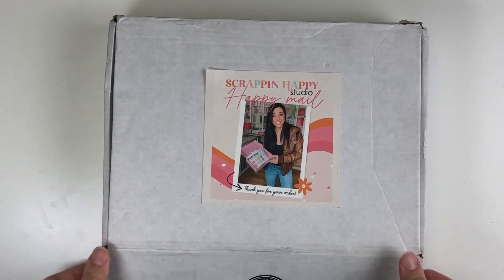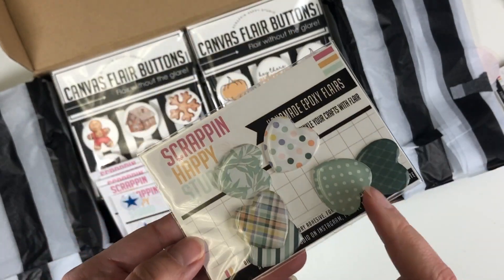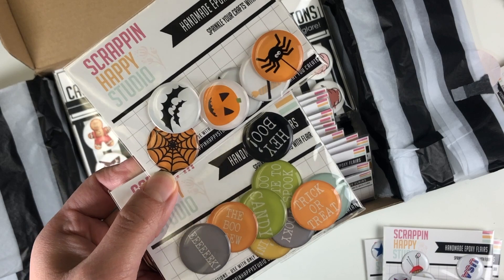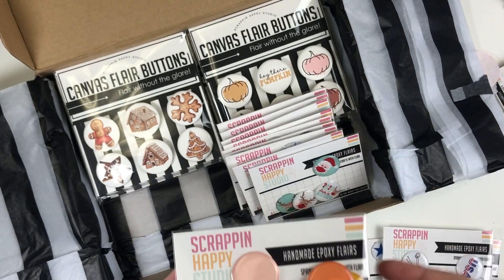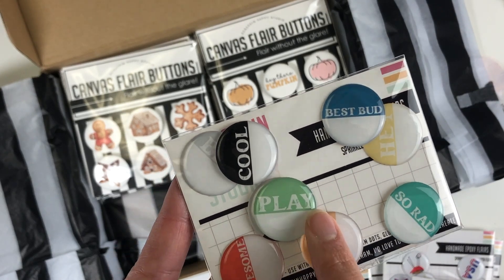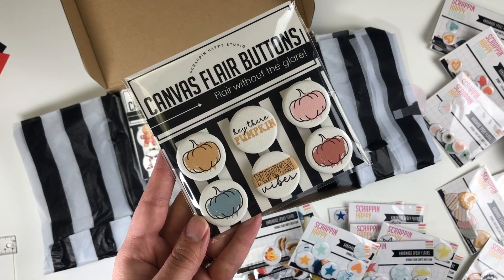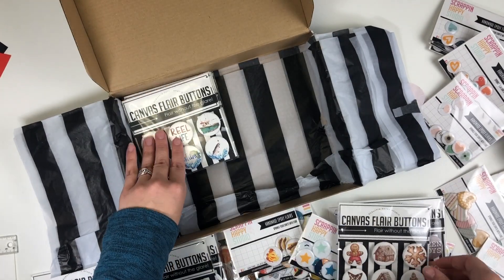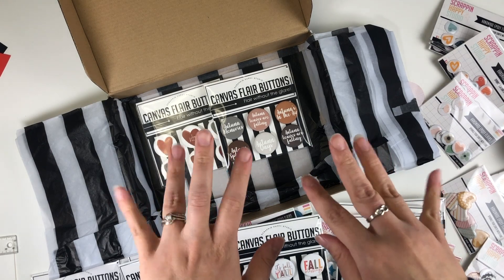Scrappin Happy Studio Black Friday Haul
I love everything about the flairs from Scrappin Happy Studio and I think you will be able to see why with this haul. Definitely must check out her shop! I hope you find some crafting inspiration!